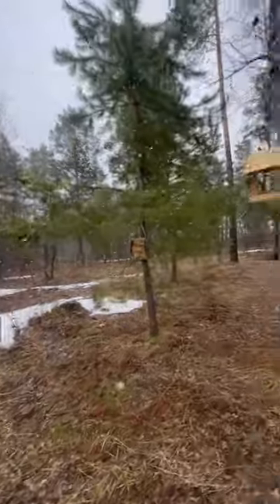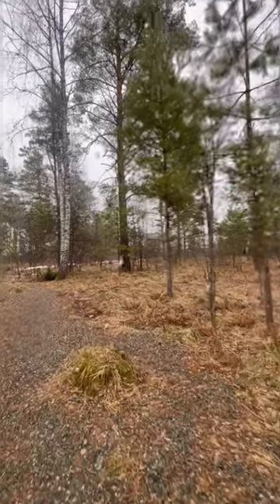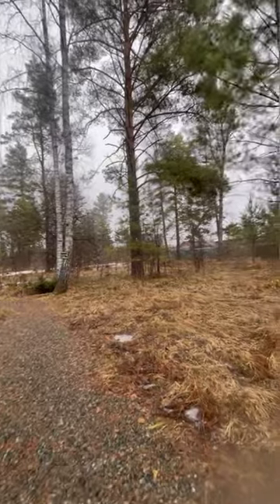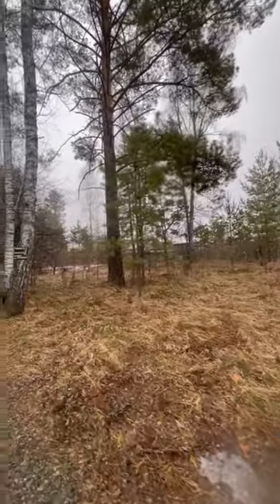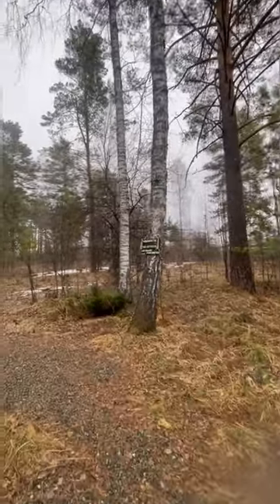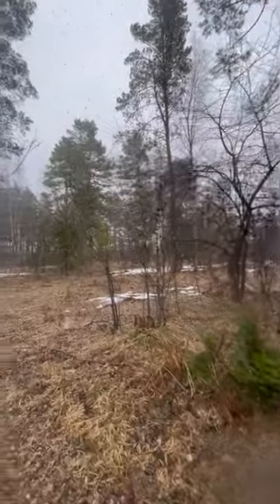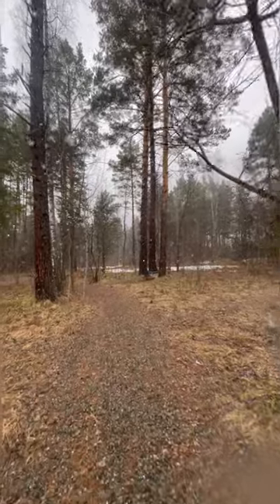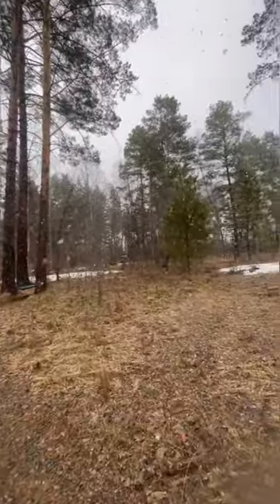100% GEOMETRICA LOUNGE HOTEL СТИЛЬНАЯ ФОРМА ОТДЫХА В ГОРНОМ АЛТАЕ, РОССИЯ!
Поделитесь своим мнением об отеле  GEOMETRIKA · lounge hotel *  в комментариях!
Хотите такой отдых на Алтае ⁉️
Менеджер по туризму:

Светлана

Наивысшая оценка моей работы – это Ваша рекомендация своим родственникам, друзьям, знакомым❗

Поделитесь этим видео со своими друзьями❗❗

GEOMETRIKA lounge hotel - это ВСЕСЕЗОННОЕ место отдыха с уникальным архитектурным стилем - дома выполнены в виде геометрических фигур: SFERA, KUB, PRISMA, GEOROOM (номерной фонд - 13 домов, на территории 2 гектара).
Модные, стильные интерьеры домов позволят Вам обеспечить максимальный комфорт, расслабление и релакс. Отель находится в Республике Алтай в реликтовом хвойном лесу с великолепным видом на горы, в шаговой доступности от озера Манжерокского и Горнолыжного курорта Манжерок.
Очень атмосферное место ! ✨💫